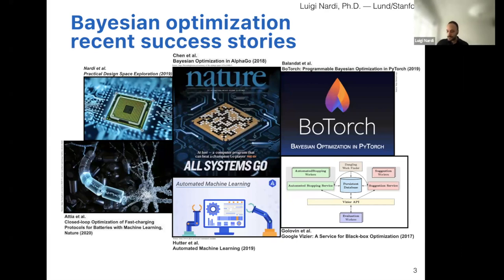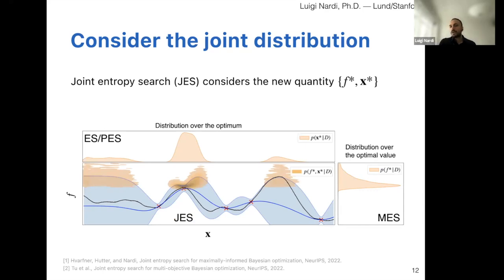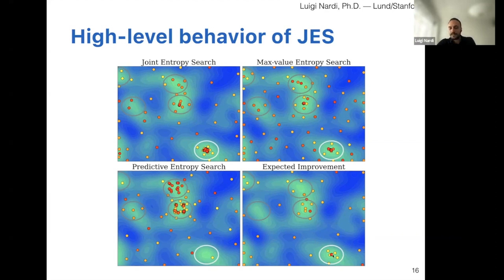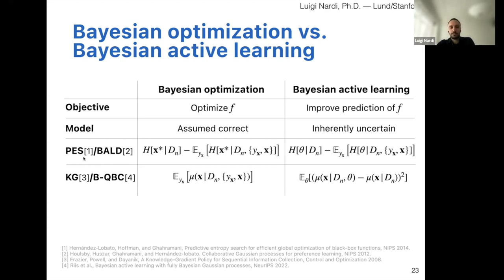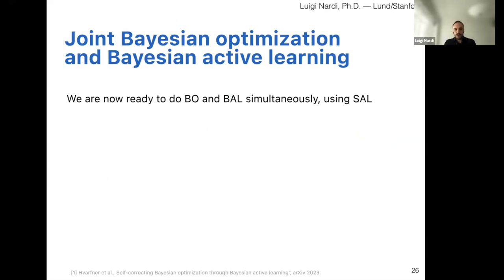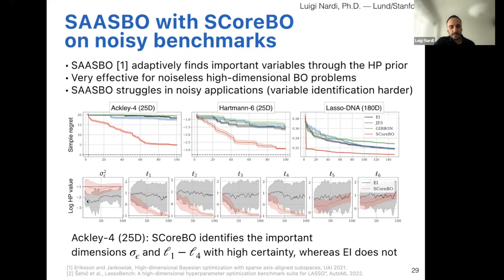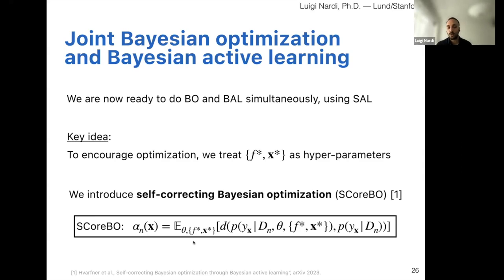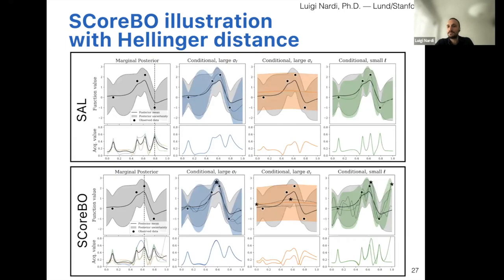Luigi Nardi - Harnessing new information in Bayesian optimization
This seminar delves into two key advancements that contribute to the capabilities of Bayesian optimization methods. We first focus on a novel information-theoretical acquisition function called joint entropy search (JES) which introduces a new quantity to improve statistical efficiency. We then explore the integration of active learning techniques and propose self-correcting Bayesian optimization (SCoreBO) which consciously learns the model hyperparameters while optimizing the black-box function. We emphasize the benefits of adaptively selecting informative data points and address the challenges related to model misspecification.

References:
- "Joint Entropy Search For Maximally-Informed Bayesian Optimization", C. Hvarfner, F. Hutter, and L. Nardi, NeurIPS (2022);
- "Self-Correcting Bayesian Optimization through Bayesian Active Learning”, Carl Hvarfner, Erik Hellsten, Frank Hutter, Luigi Nardi arXiv (2023);

Speaker:
Luigi Nardi (Lund University, Stanford University and DBtune,

This talk was given at Secondmind Labs, as a part of our (virtual) research seminar. Our research seminar is where we exchange ideas with guest speakers, keeping you up to date with the latest developments and inspiring research topics. Occasionally, Secondmind researchers present their own work as well. You can find a complete list of speakers